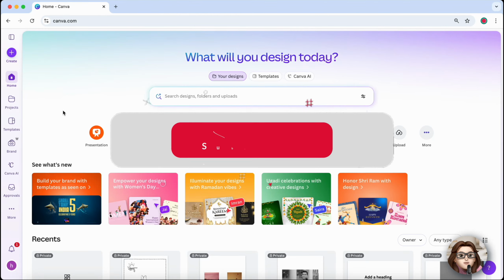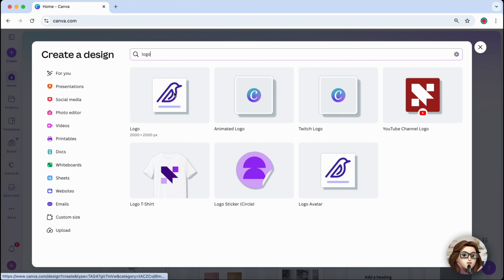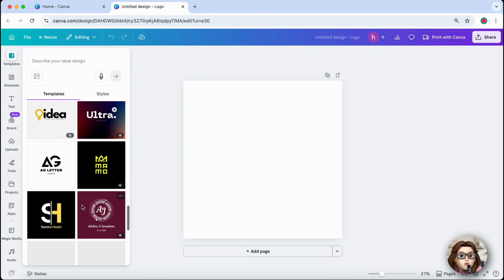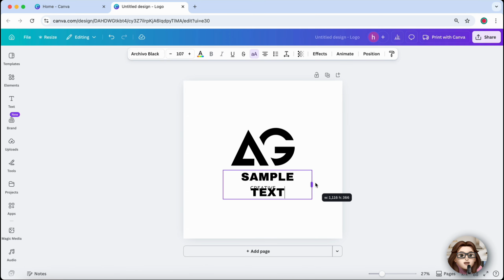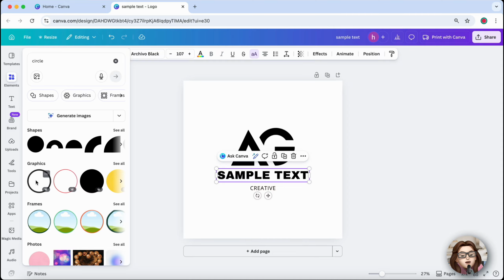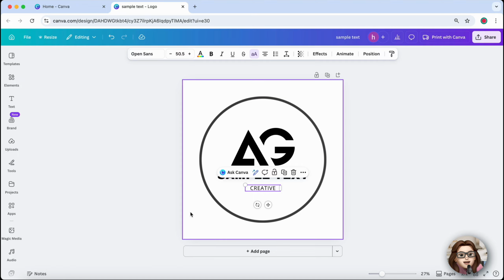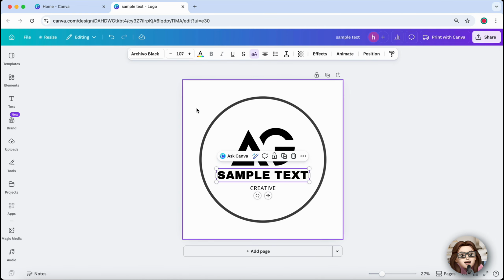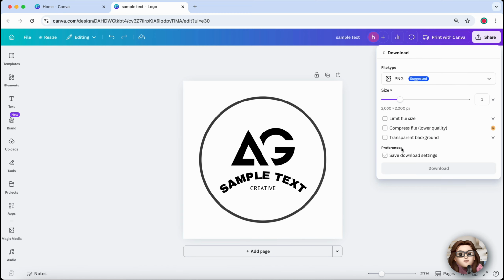How To Make Round Logo With Canva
If you want a clean and professional logo, a circular design is a great choice. In this tutorial, you’ll learn how to make a round logo using Canva step by step. Canva makes logo design easy, even if you have no previous graphic design experience.

Round logos are very popular for brands, small businesses, YouTube channels, social media pages, and personal brands. The circular shape gives logos a balanced and professional look that works well on profile pictures, websites, packaging, and marketing materials.

In this beginner-friendly guide, you’ll learn how to start a new logo design in Canva and add a circular shape as the base of your logo. After that, you can customize the design by adding text, icons, graphics, and colors that represent your brand.

You’ll also see how to adjust fonts and spacing so your text fits perfectly inside the circle. Canva provides a large library of fonts and icons, making it easy to design a logo that looks unique and professional.

Another useful tip covered in this tutorial is how to align elements properly so your logo stays balanced. Small adjustments in spacing, font size, and placement can make a big difference in the final look of your design.

Once your round logo is finished, you can download it in high quality and use it for social media profiles, websites, business cards, and branding materials.

By the end of this video, you’ll know exactly how to create a round logo in Canva quickly and easily.

This video shows you How To Make Round Logo With Canva Easily! Watch this Video till the end to learn How To Make Round Logo With Canva.

Were you able to figure out How To Make Round Logo With Canva? Share this with your friends who want How To Make Round Logo With Canva.

Problem Solved in this Video-:

What Do you Think of How To Make Round Logo With Canva?